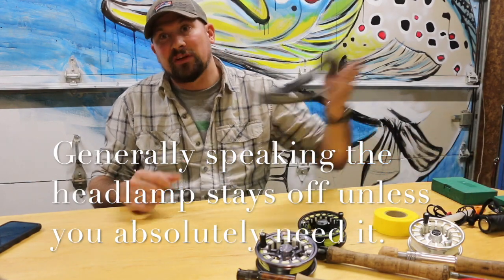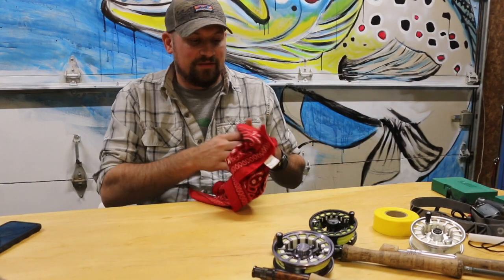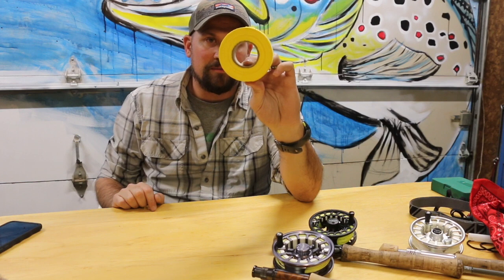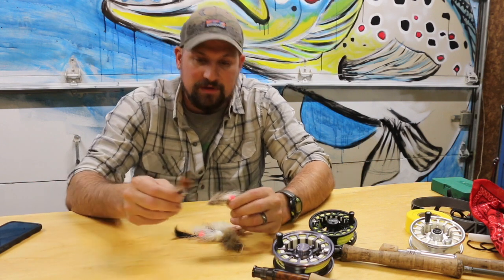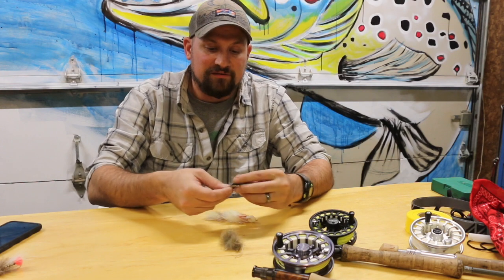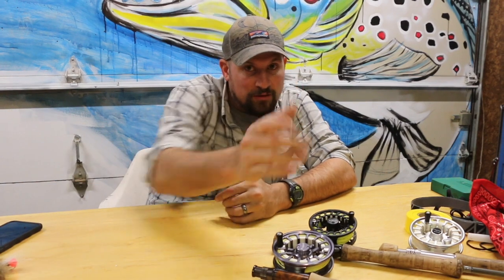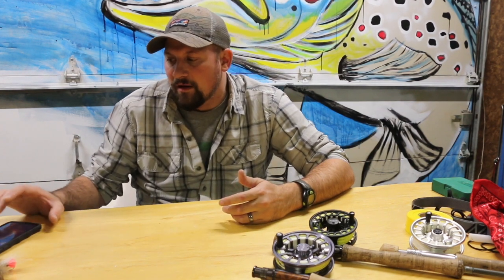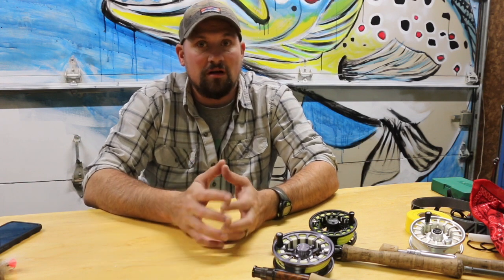Mousing ... Information on gear and techniques related to trout fishing at night.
This video contain information for people who are thinking about trying to catch brown trout at night and need some help with deciding what equipment to take and what techniques to use.